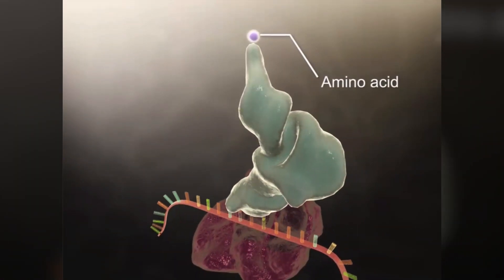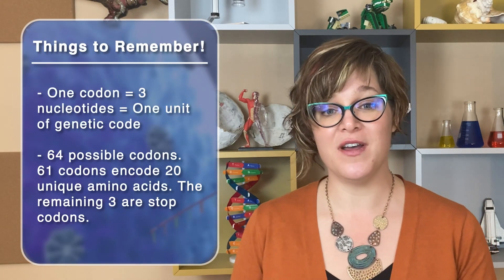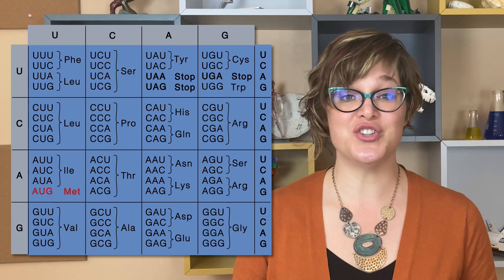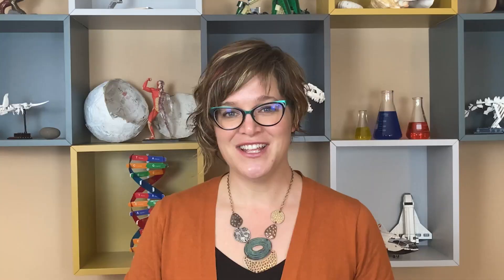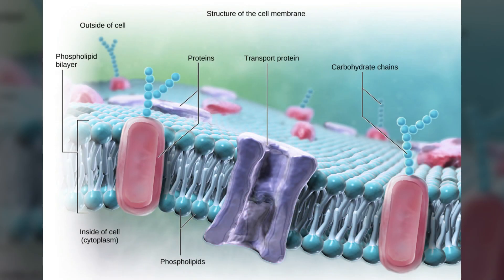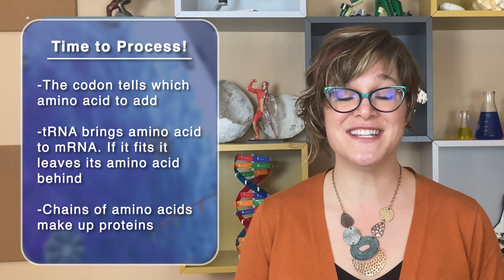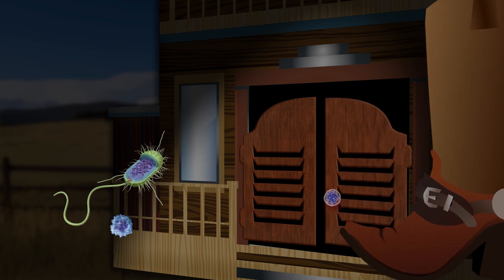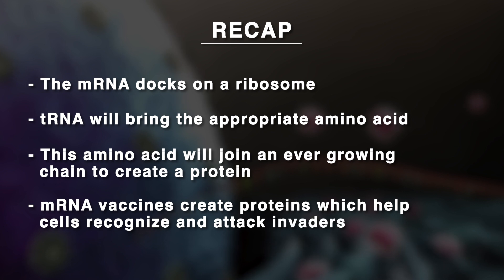Visible Biology | Lesson 3: The Process of mRNA Translation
Okay, now that we know what transcription is, what comes next? What is a codon? What is the Central Dogma in biology? And just how is mRNA used in vaccines? Dr. Harley is here to answer all of this and more!

↓↓↓ More resources below ↓↓↓

Life is a complex concept in a world that contains multitudes of it, and Dr. Cindy Harley is on a mission to unpack the way it all works. In this episode, Dr. Harley takes a look at the process of translating mRNA to a sequence of amino acids during protein synthesis.

Check out our interactive Flashcards to test your knowledge of DNA and chromosomes Sort by “biology” and level of difficulty.

About Dr. Cindy Harley: Dr. Harley is an Associate Professor of Biology at Metropolitan State University. There she teaches all things physiology. She is passionate about helping students navigate the sciences and believes the best learning happens when you have fun!

Have a question for Dr. Harley?